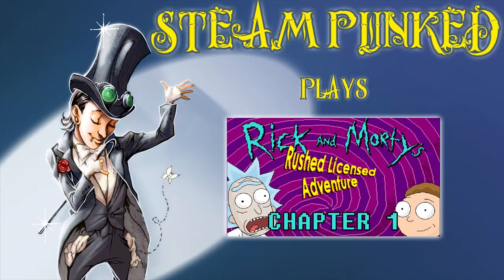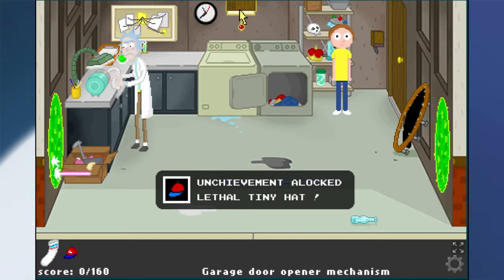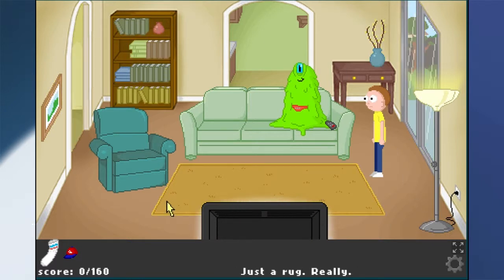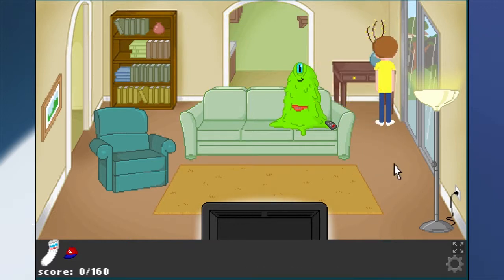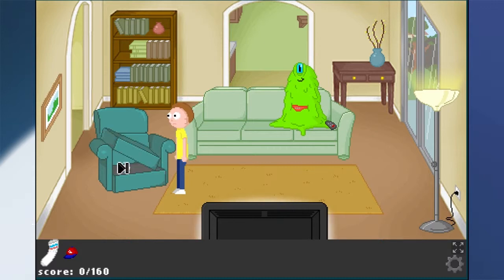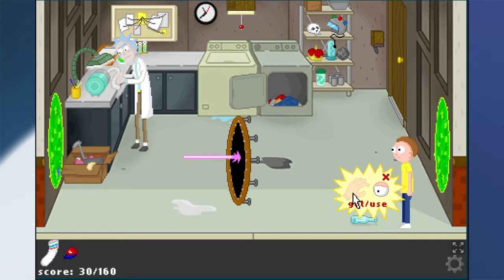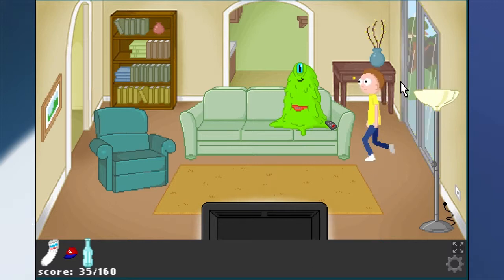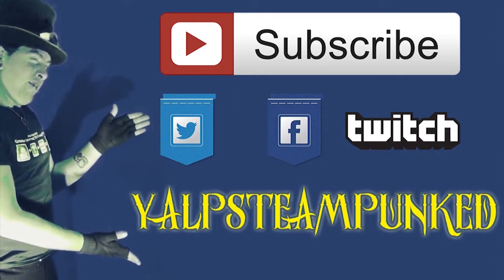Rick and Morty's Rushed Licensed Adventure - Chapter 1 Achievement Guide - Steam Punked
twitch Steam Punked is a show about games on steam, and sometimes games not on Steam! Where TheDragon (and sometimes friends) get together and play all the titles in a mostly unplayed library. You'll find everything from shooters to puzzle games while they comment on the absurdity of it all.

And the end of the day, though, we are YALP. Yet Another Let's Play.